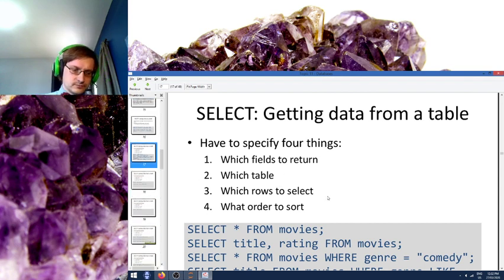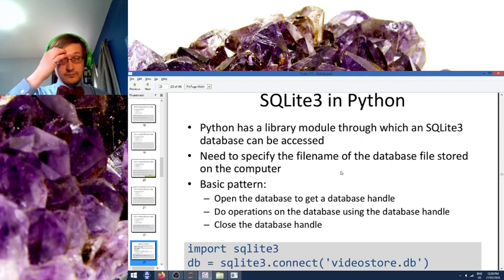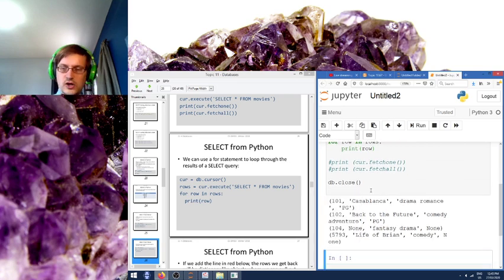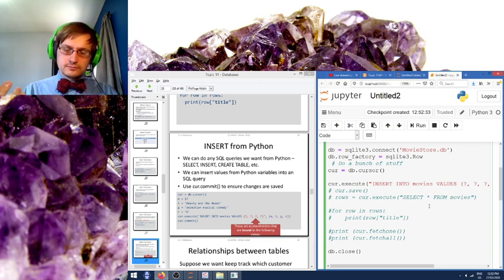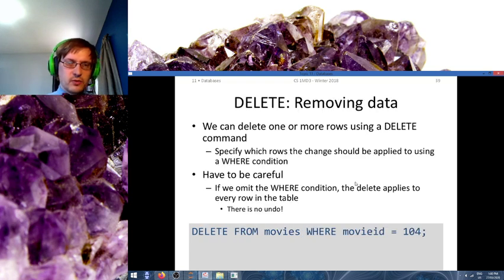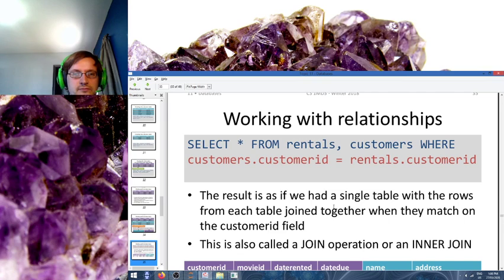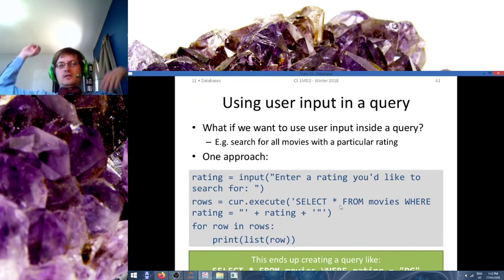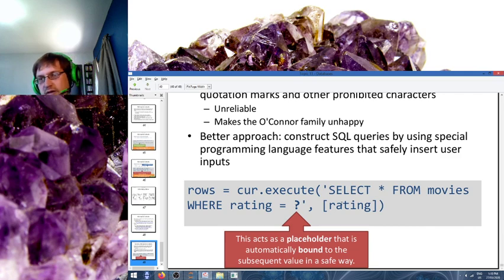COMPSCI 1MD3 C01 Lecture Livestream (27-03-2020)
Day 11 in the CoronaBunker... The garbage people have stopped collecting yard waste.  Truly, this is the end of days.